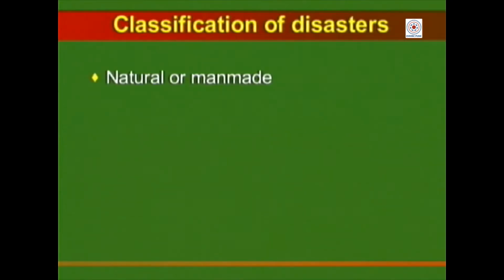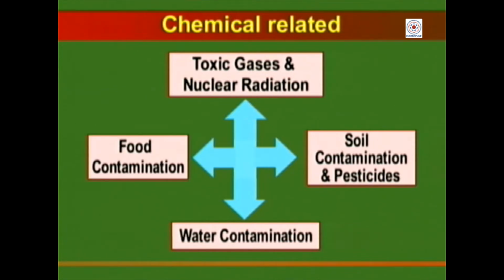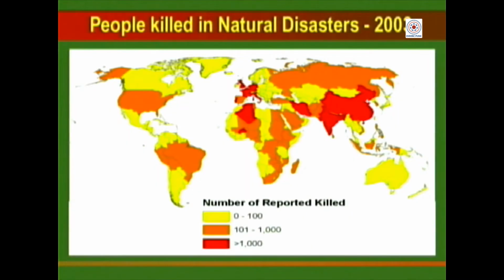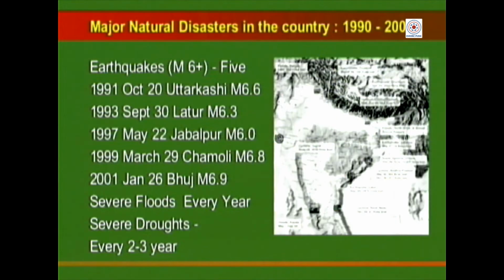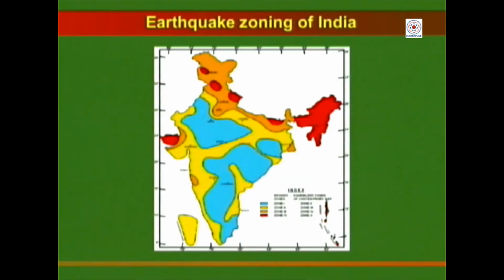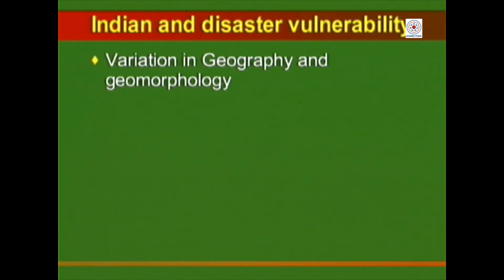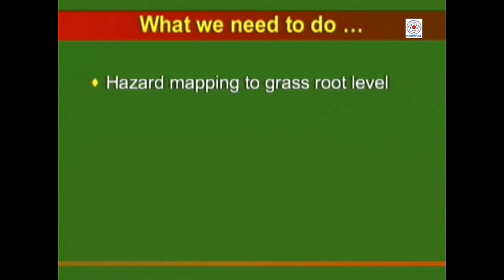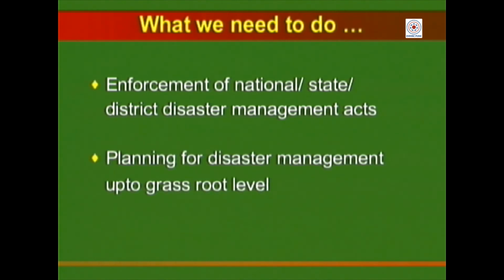D_200.2E_Disaster Management - Part 2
On the occasion of International Day for Disaster Reduction – October 13th, and World Tsunami Awareness Day - 5th November - we present a Series of programs “Disaster Management - “Principles & Concepts” (English-2008)

Every year, World Tsunami Awareness Day is observed on November 5. This day is celebrated to raise awareness for early warnings and actions to protect people, save lives, and prevent the hazard from becoming a disaster.
The United Nations General Assembly has designated 13 October as the International Day for Disaster Risk Reduction (IDDRR) to promote a global culture of disaster risk reduction. Watch this series of programs on our YouTube Channel “EMMRC Pune – Heritage of Television Education” from Friday 4th October 2022 – 4.30pm onwards.

Credits:
Set:
- Shivaji Sutar

Computer Graphics:
- Vinod Kalgi

Sound:
- Ram Jadhav

Camera:
- Irfan Karnalkar

Subject Expert and Presenter:
- Prof. Amit Kumar

Editing:
- Ravin Apte

Production Assistant:
- Suchitra Joglekar

Produced by:
- Vivek Apte

Presentation:
Educational Multimedia Research Centre (EMMRC),
Savitribai Phule Pune University (SPPU),
Pune.